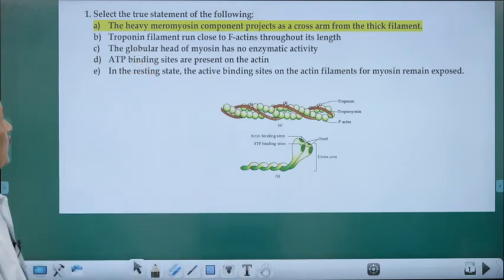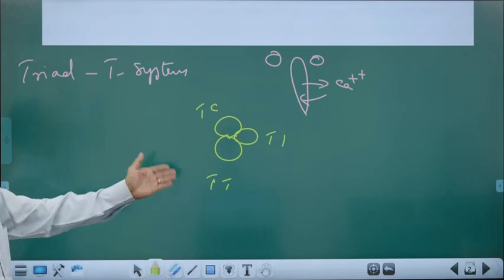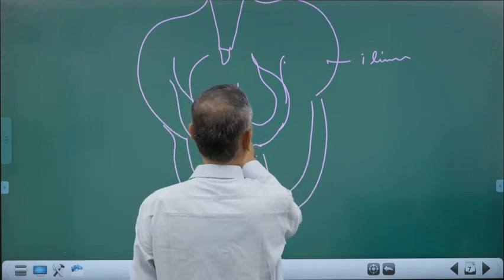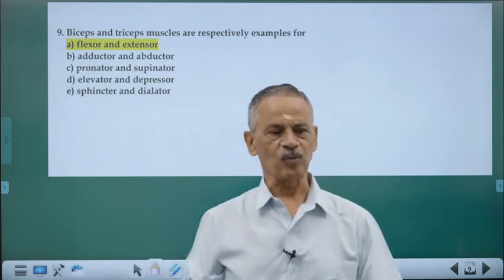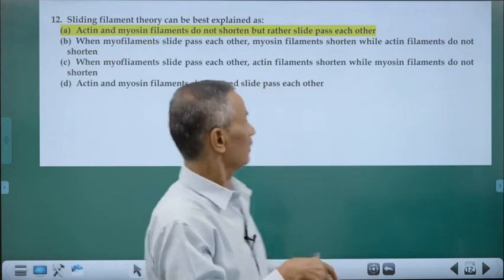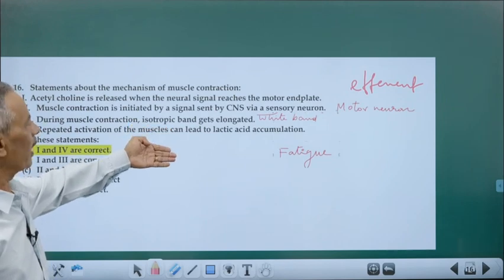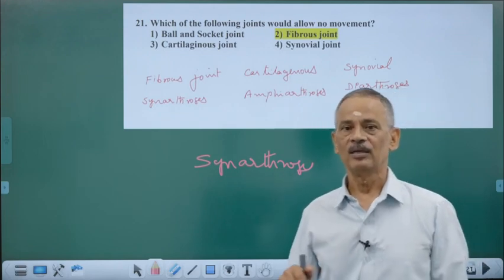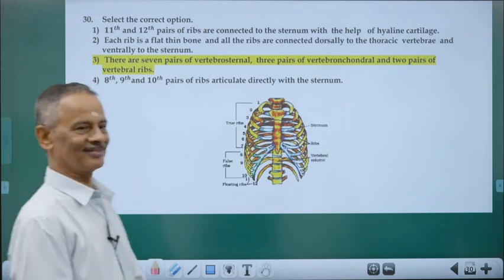30 MOST PROBABLE QUESTIONS | TARGET NEET 2022 | LOCOMOTION AND MOVEMENT